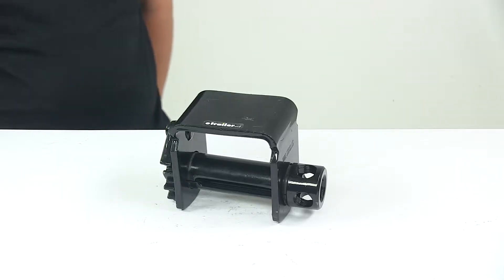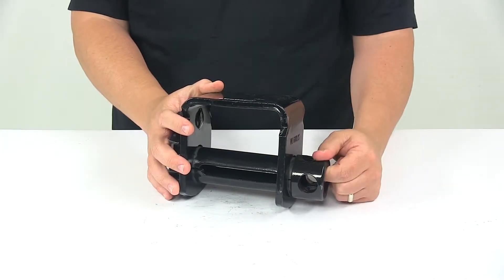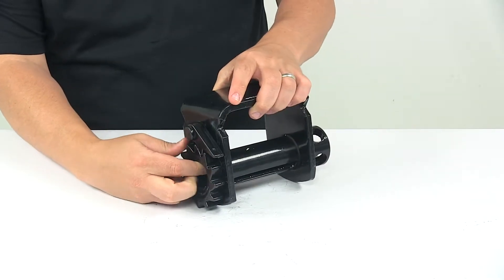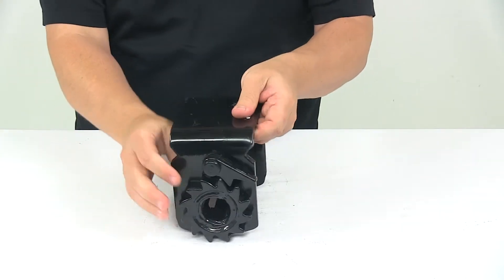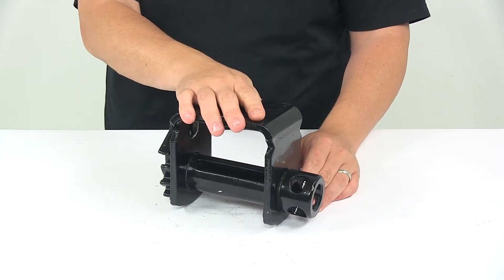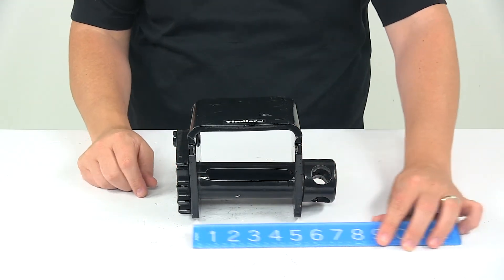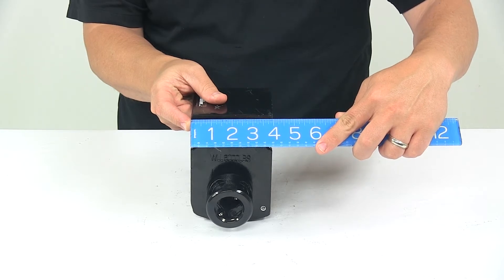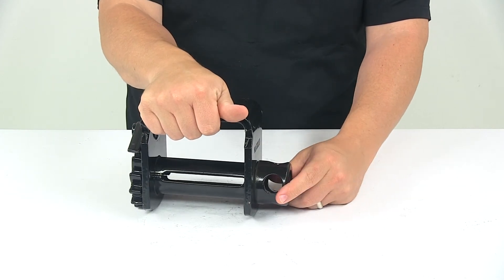etrailer | Ultimate Overview of the Titan Chain Sliding Lashing Winch for Flatbed Truck or Trailer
Speaker 1:          Today we're taking a look at the sliding latching wench for a flatbed truck or trailer. This latching wench can be used on the flatbed truck or trailer to secure a strap over your load. It works with wench straps up to four inches wide, and it does require a wench tightening bar, which is sold separately, but it does require one of those for operation. The wench tightening bar would insert on this side of the unit. On this side we have the lever and gear mechanism that is designed to hold the strap in the secure position. So you can see here, that as this tightens the lever engages an indention, which prevents it from being able to back feed or release tension.

When you are ready to release tension, you'll need to just disengage this lever.This is a sliding wench, so you'll notice that it has these areas right here. This is designed to install in a C channel wench track, which is not included. It allows you to slide the wench back and forth in the track to get your desired position, and then you just tighten down the strap to secure the wench in place. This is a standard profile wench, it's made from durable steel, features a nice powder coated finish on it to resist rust and corrosion. And it meets or exceeds Department of Transportation requirements, and NWTS TDA specifications.When it comes to some of the overall measurements, I did take a measurement of the overall width, so I measured from outer edge to outer edge and got a measurement of around eight inches wide.

Overall height, is about five and a half inches tall, and the overall length or measurement we get from front to back, is about three and seven-eights to four inches, right in that area. The working load limit is 6000 pounds, as engraved right here on the side of the wench. The mandrel diameter, which is this right here, it's one and 15/16th of an inch, and then each opening right here for a wench bar, that has a diameter of 15/16ths of an inch. That's going to do it for today's look at the sliding latching wench for a flatbed truck or trailer.